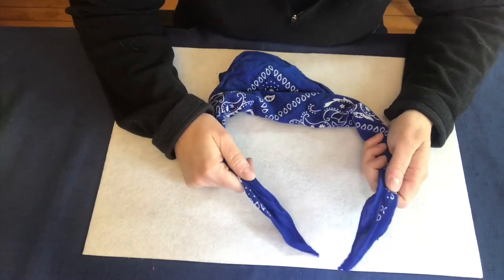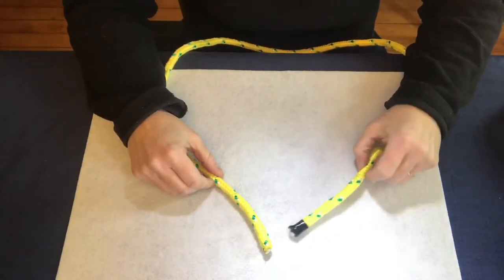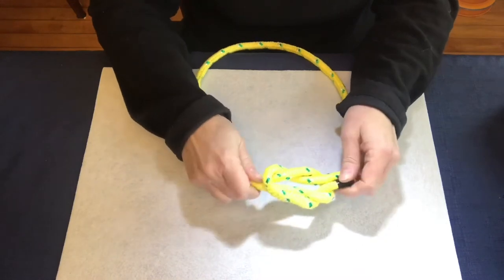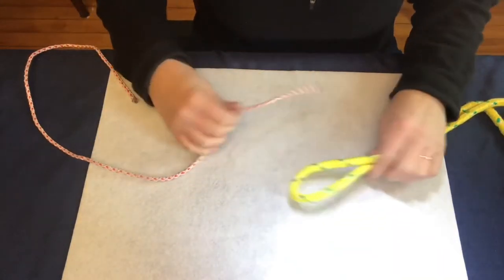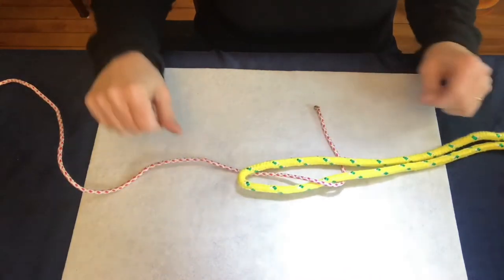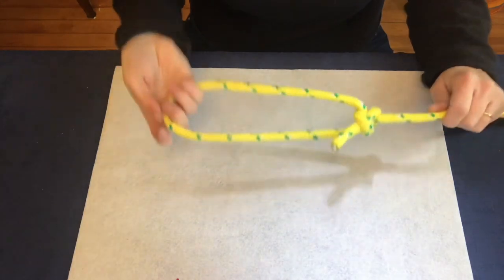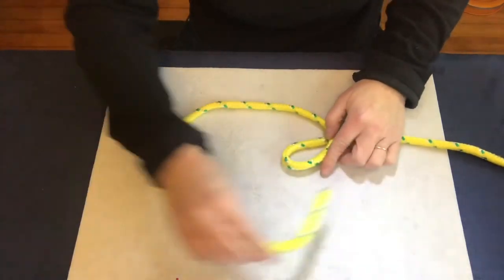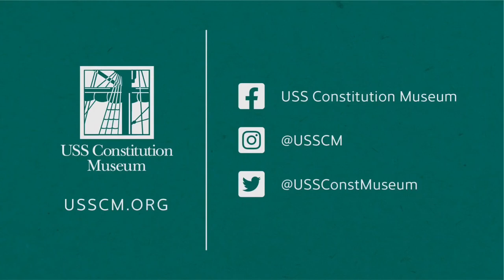Tie a Knot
Follow along with Education Coordinator, Shannon Skilling, as she shows you the ropes to some of the most vital knots used aboard “Old Ironsides.”

This activity has been made possible by a National Endowment for the Humanities: CARES Act Grant. Any views, findings, conclusions, or recommendations expressed in this video do not necessarily represent those of the National Endowment for the Humanities.